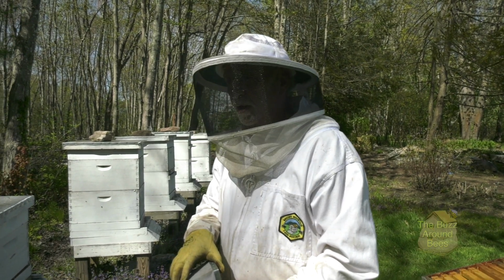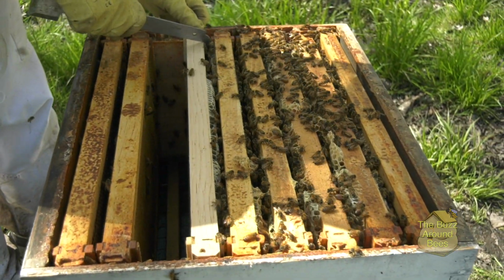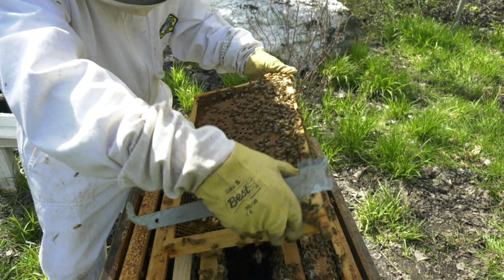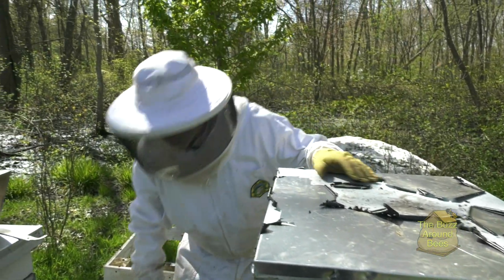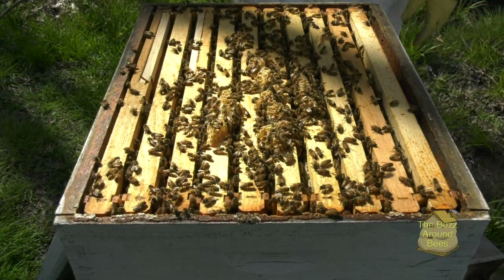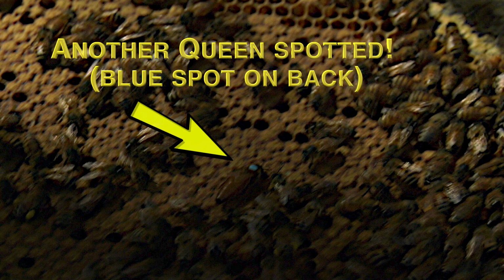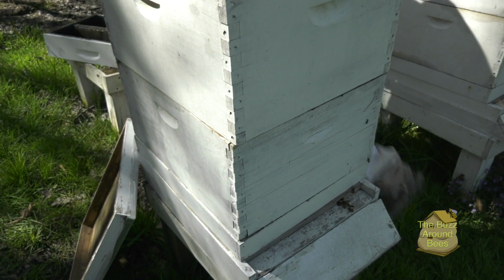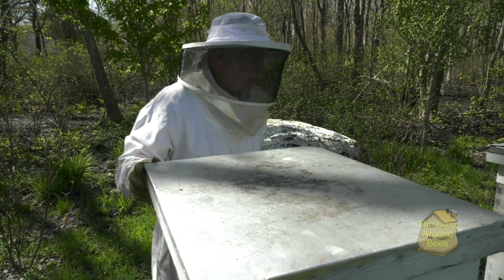The Buzz Around Bees; S4 - E2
Host/Producer Richard Rosen returns for a fourth season of The Buzz Around Bees. During this segment, Richard inspects his bees to monitor their progress of building out the hives.